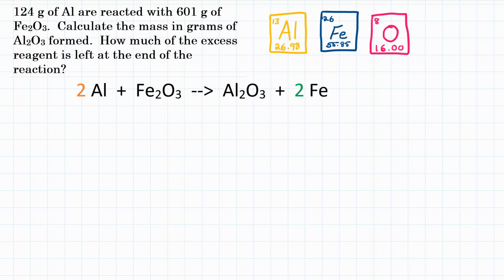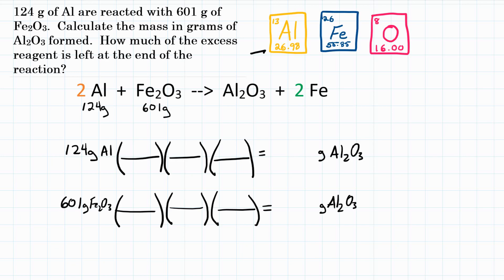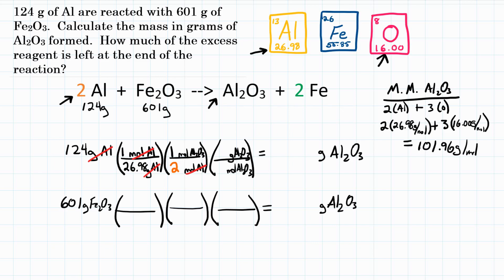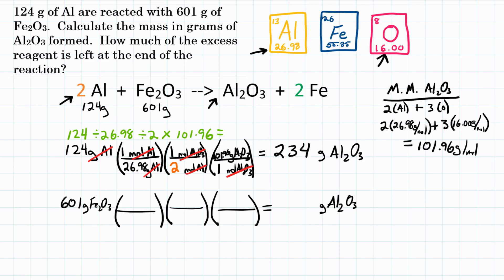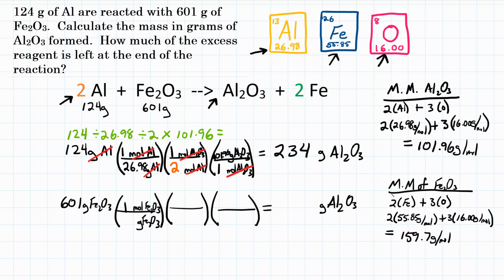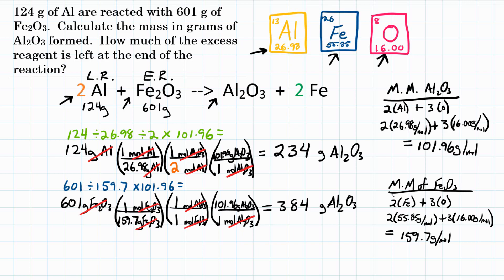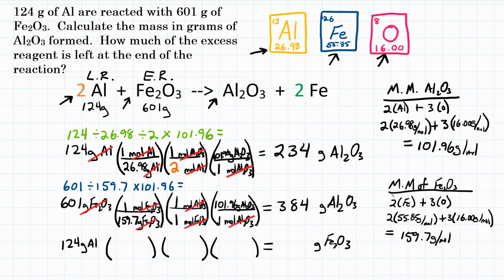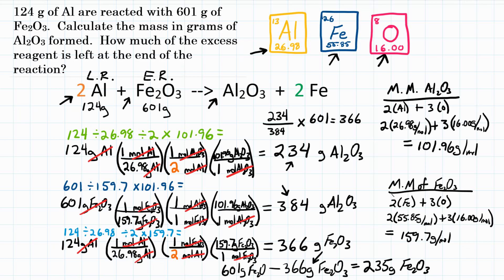Limiting Reactant: Mass to Mass - Practice - 2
The reaction between aluminum and iron(III) oxide can generate temperatures approaching 3000C and is used in welding metals:
2Al + Fe2O3 = Al2O3 + 2Fe
In one process, 124 g of Al are reacted with 601 g of Fe2O3.
(a) Calculate the mass (in grams) of Al2O3 formed.
(b) How much of the excess reagent is left at the end of the reaction?

Teachers Pay Teachers Practice Worksheets:
Limiting Reactant Practice Worksheet 2.0

Question is based off Chang Chemistry Example 3.15 Practice Exercise